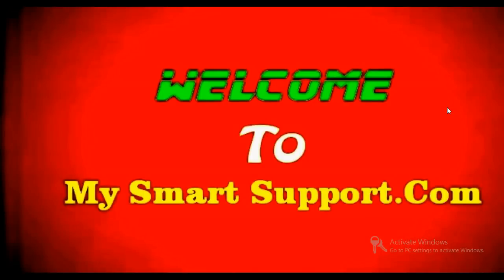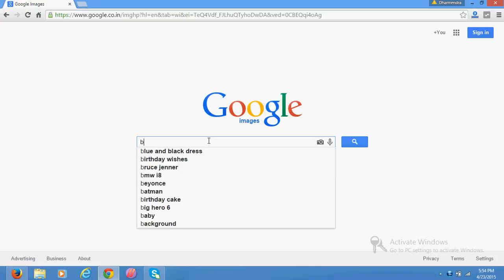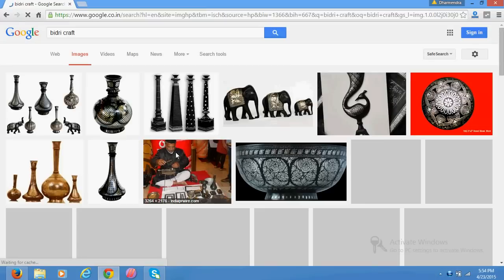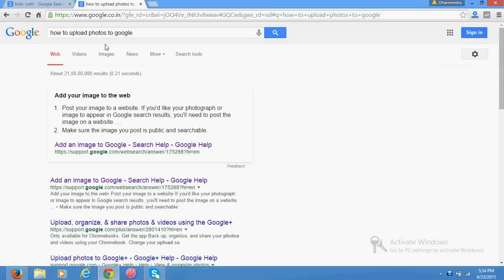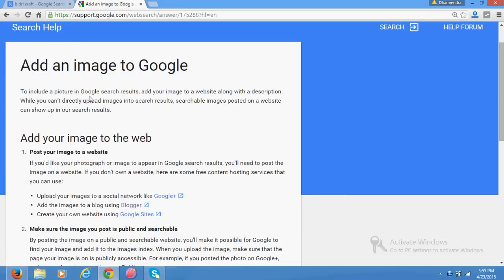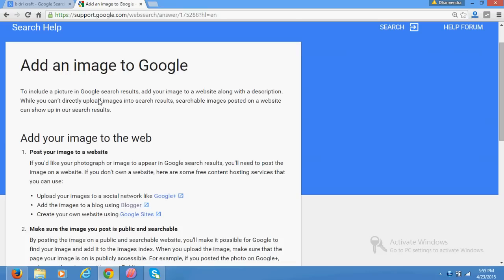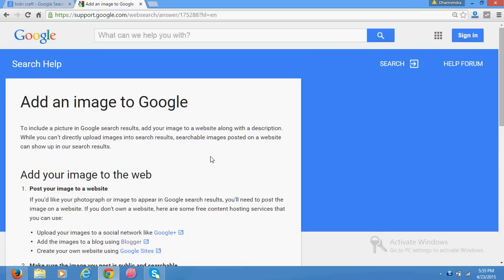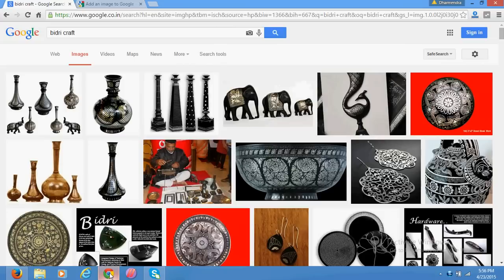how to upload photos to google images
Learn the process how to upload your photos in to the google images search results ,The answer is in google there is no option to upload photos in google images search , for listing it in google you need to add your photo to website,google plus , facebook , blog etc  with description via which you are willing to search , wait for a week you will find your images in google images. my photos i had also uploaded in google